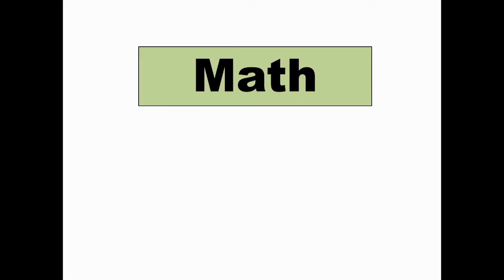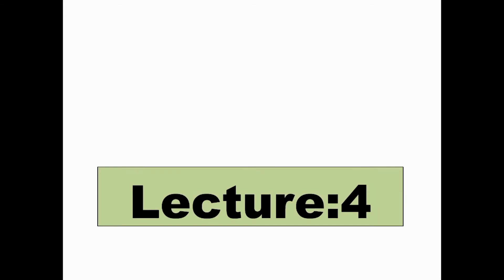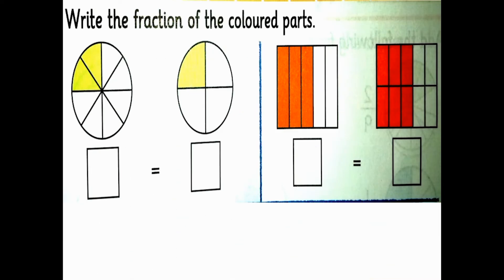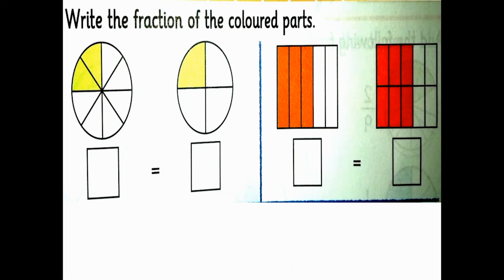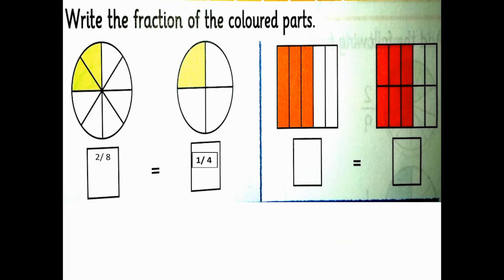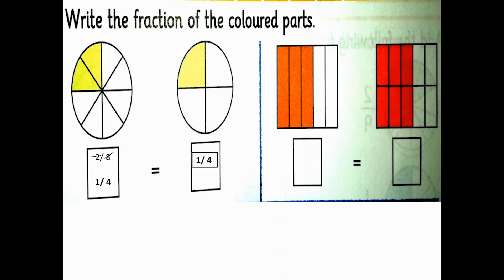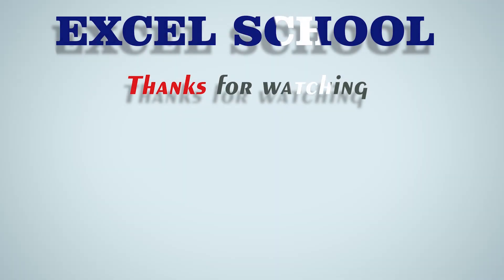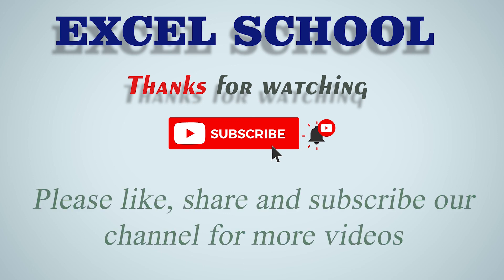Class 3| Mathematics| Unit 6| Equivalent Fractions| By Excel School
In This Video, we will study Unit 6 Fractions
Equivalent Fractions
Afaq(NewSUnSeries)
Fraction(Equivalent Fractions)